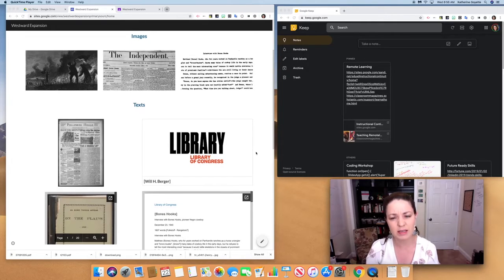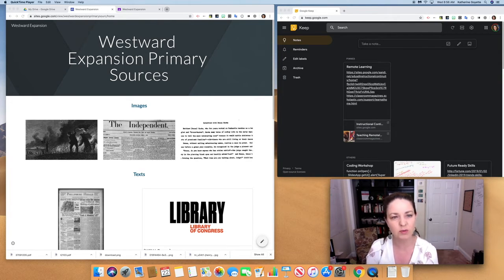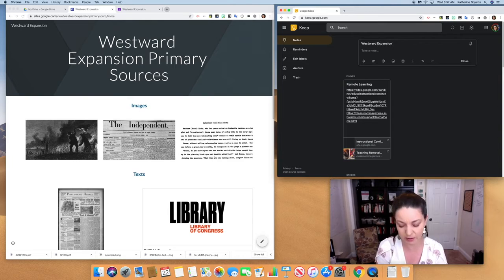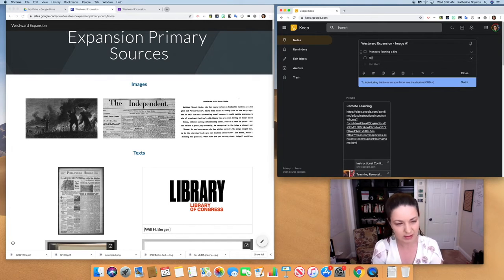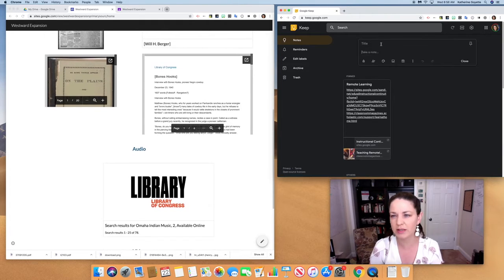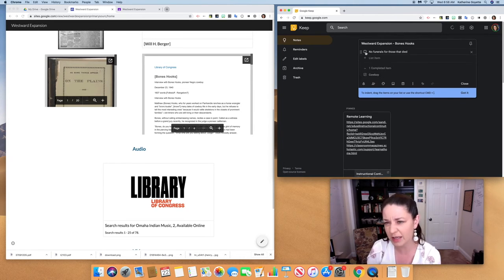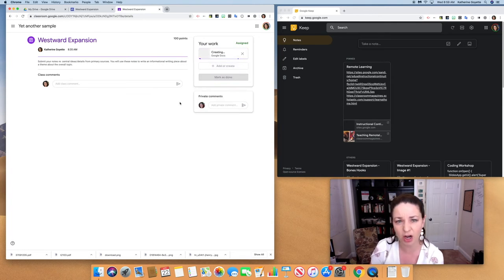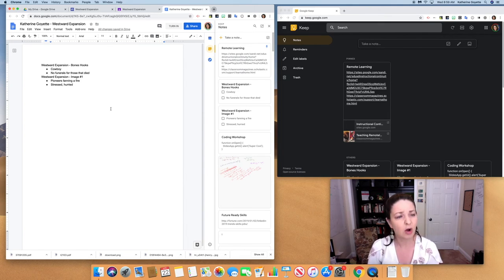Take Note with Google Keep: Comprehension & Writing of Multimedia Text with Katherine Goyette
A Quick Tip Video courtesy Tulare County Office of Education.